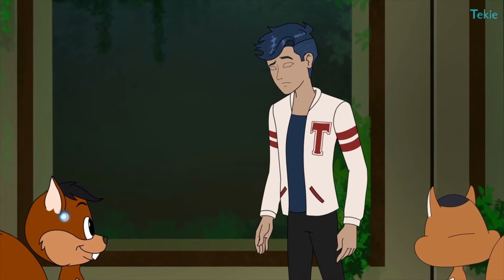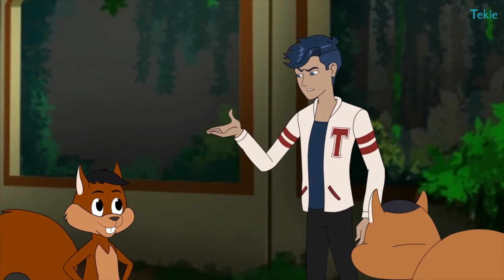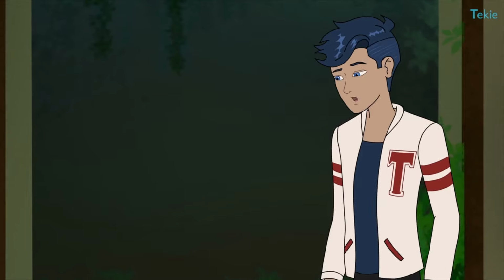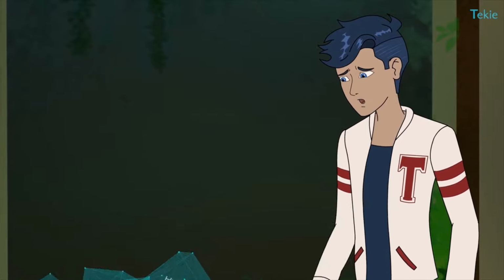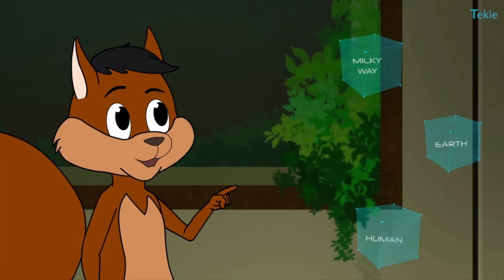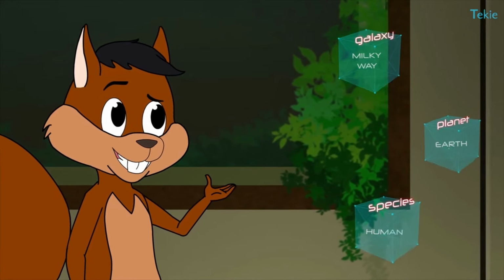What is a variable? Tekie Byte #03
Writing a program means working with different types & volumes of data. Today's episode is all about storing different information in our programs using variables.

Join Theo & his friends on their learning adventures and learn a new Coding concept every day.

Subscribe to our channel to get notified on the release of a new video on 100DaysOfCoding Our courses have been carefully crafted by alumni of Google, Intel, Uber and IIT Delhi to adapt to the unique learning needs of the next generation.